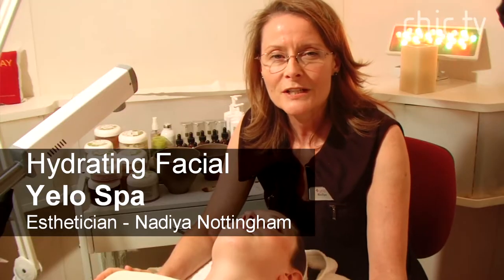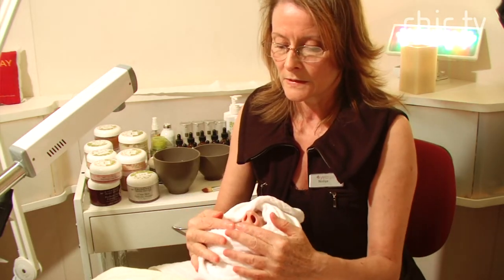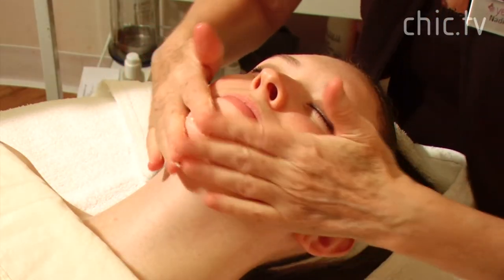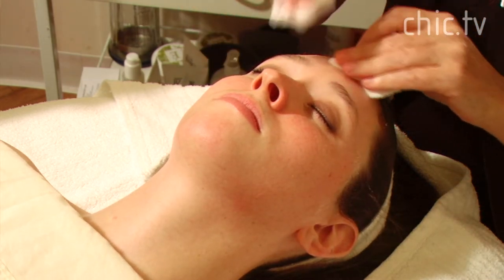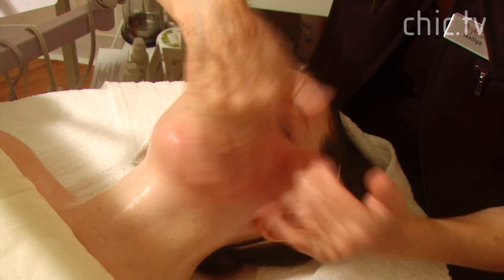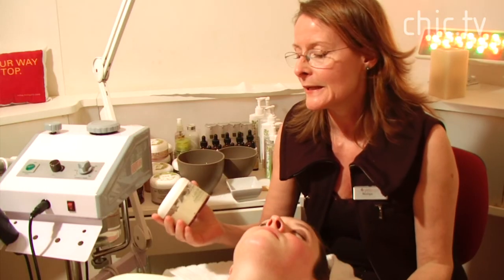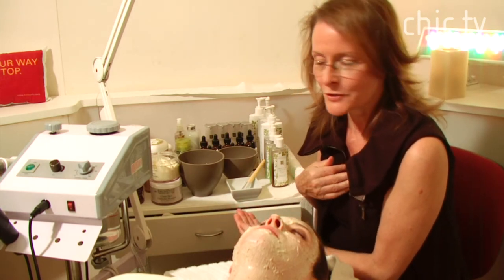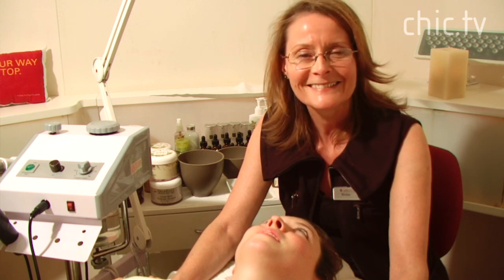Hydrating Facial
Hydrating Facial at Yelo Spa NYC